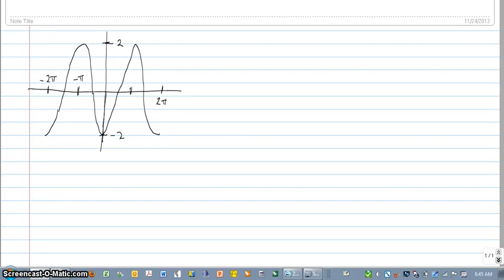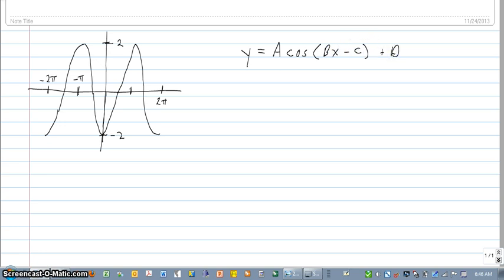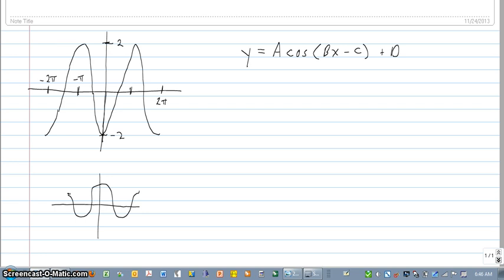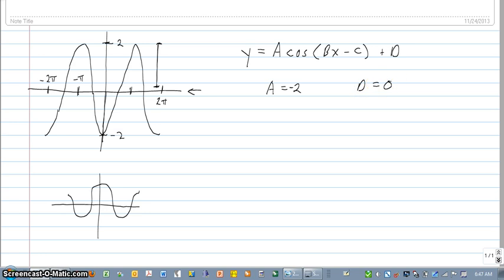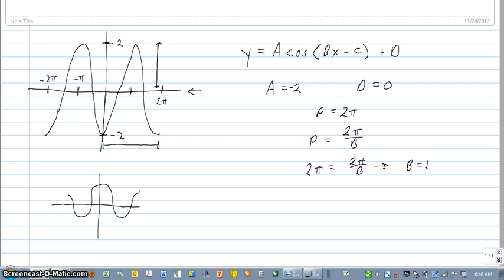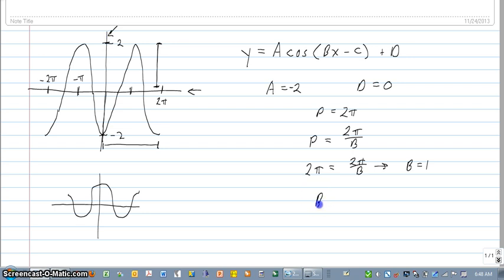How Do I Determine the Equation of a Trig Graph?